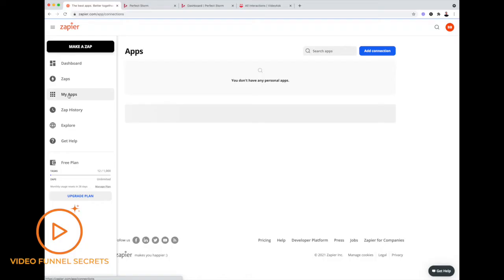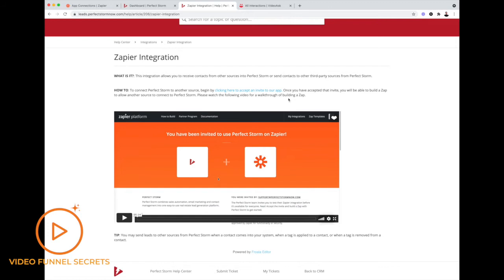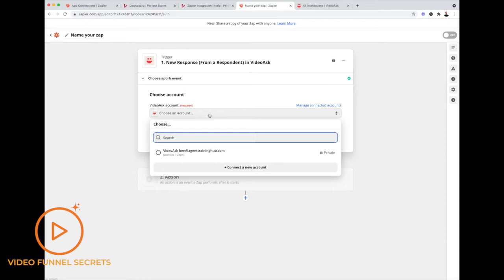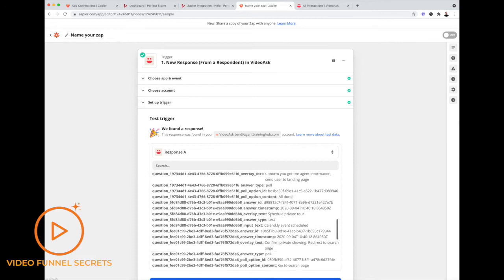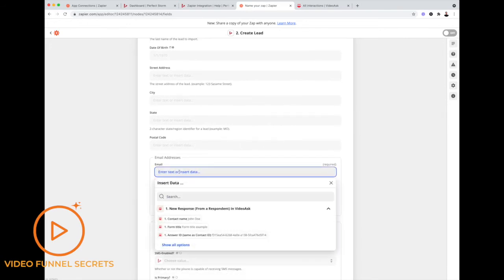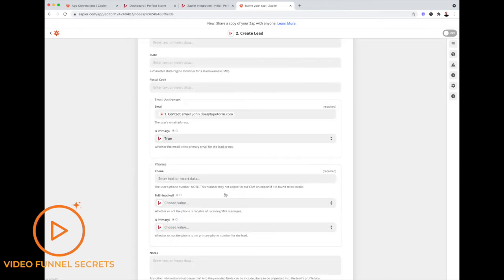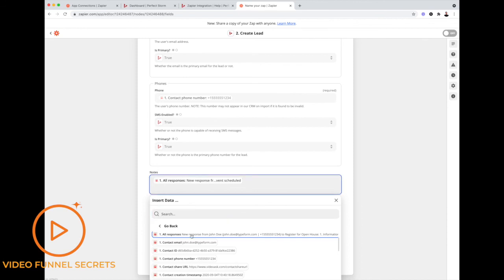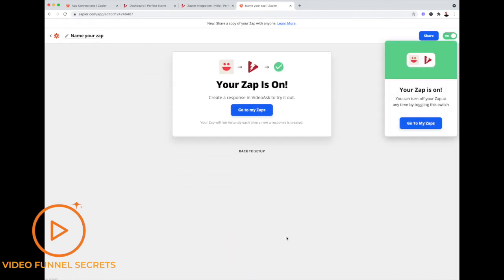Connecting Videoask with Perfect Storm via Zapier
Connecting Videoask with your Perfect Storm CRM has never been easier thanks to Zapier!
In this video, I use my CRM of choice, Perfect Storm, but this strategy will work with any CRM that has the ability to integrate via Zapier.

Ready to GROW YOUR TEAM?
👀***Watch 'How to RECRUIT Agents, Team Leaders and Brokers with Videoask'